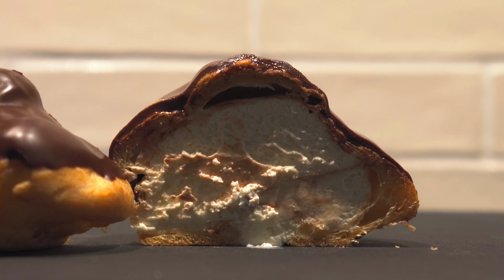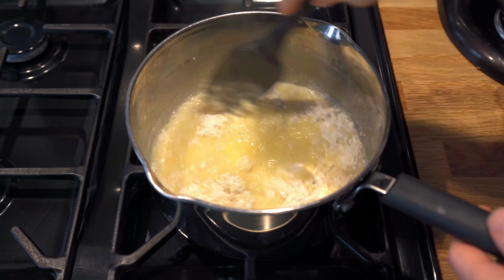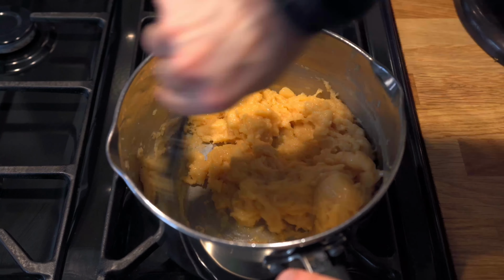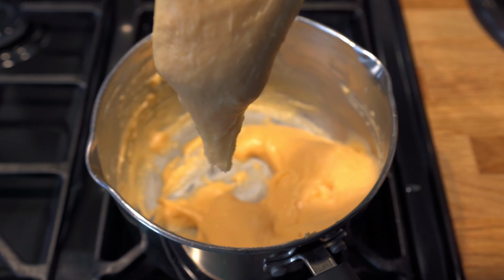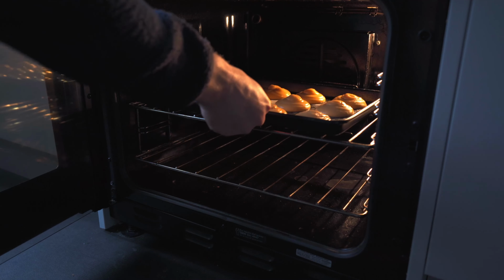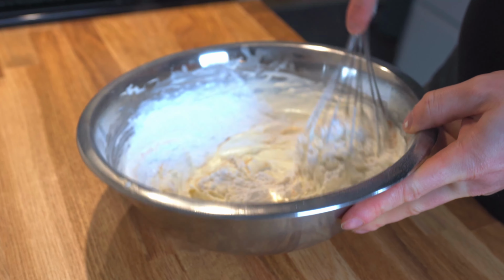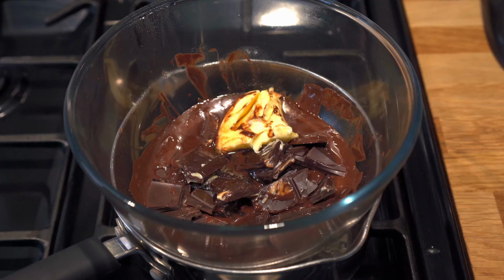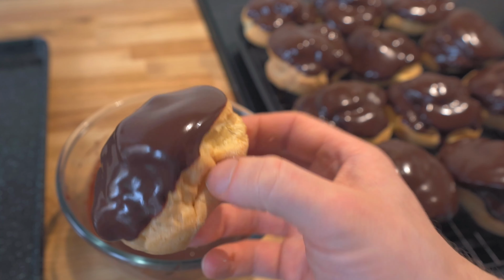How to Make a French Dessert That Will Impress Everyone: Profiteroles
Discover the art of creating delicious profiteroles with this step-by-step recipe! Indulge in these heavenly, cream-filled choux pastries that are perfect for any occasion. I am no expert baker, but I will try and share some secrets to achieving that light, crisp shell, and rich, velvety filling. Satisfy your sweet tooth with this classic French dessert, and impress friends and family alike.

Ingredients:
For the pastry:
230g water
115g unsalted butter
Pinch of salt
115g strong bread flour
225g eggs (4-5 large eggs)

For the filling:
500ml double cream
70g icing sugar
10g vanilla extract

For the sauce:
200g 70% dark chocolate
30g unsalted butter
3 tbsp clear honey
125ml whole milk

Method:
1. Preheat your oven to 200°C and line a baking tray with parchment paper or lightly grease it and dust it with flour.
2. In a saucepan, combine water, butter, and salt, and heat it over medium heat until the butter has melted.
3. Add the bread flour to the saucepan and stir it vigorously with a wooden spoon until it forms a smooth and thick paste.
4. Remove the saucepan from heat and allow the mixture to cool for a couple of minutes before adding the eggs.
5. Crack the eggs into a separate bowl and beat them well. Add the eggs to the paste mixture, one at a time, and stir vigorously until the eggs are fully incorporated.
6. Check the consistency of the dough with the "V" test, where you allow the dough to fall off a spoon and it should leave a "V" shape drooping down off the spoon. If the dough doesn't fall off easily, add more eggs to your mixture and mix it again until it passes the "V" test.
7. Transfer the dough to a piping bag fitted with a round nozzle and pipe out rounds onto the prepared baking tray, using the round cookie cutter marks as a guide.
8. Dip your finger in water and press down any peaks in the dough to prevent them from burning.
9. Bake the profiteroles in the preheated oven for about 20 minutes or until golden brown, turning the tray halfway through if your oven cooks unevenly.
10. After baking, pierce the bottom of each profiterole with a small knife to release any steam, which will help them to keep their shape.
11. Whip the double cream with icing sugar and vanilla extract until stiff peaks form.
12. Melt the chocolate, butter, and honey together in a bowl set over a pan of simmering water. Once melted, remove from the heat and stir in the milk until fully combined.
13. Once the profiteroles have cooled, fill them with the whipped cream using a piping bag fitted with a round nozzle.
14. To make the chocolate glaze, place the profiteroles on one side, the chocolate sauce in the middle, and a wire rack over a baking tray on the other side. Flip the profiteroles upside down and dunk them halfway into the chocolate sauce, twisting as you pull them out.
15. Set the glazed profiteroles aside to cool and set up completely before serving. Store any leftover profiteroles in the fridge for up to 3 days or freeze the shells without any filling or chocolate if you need to store them for a longer time.

00:00 - Intro
00:29 - The Dough
03:27 - The Filling
04:15 - The Glaze